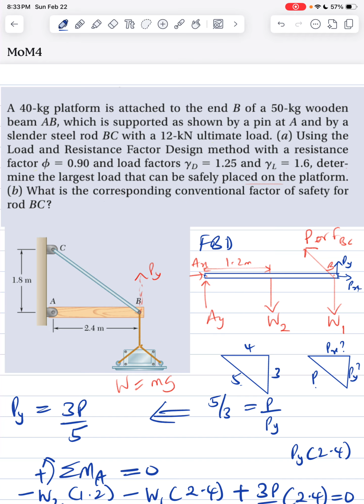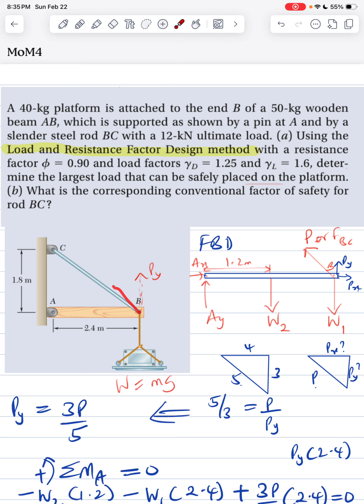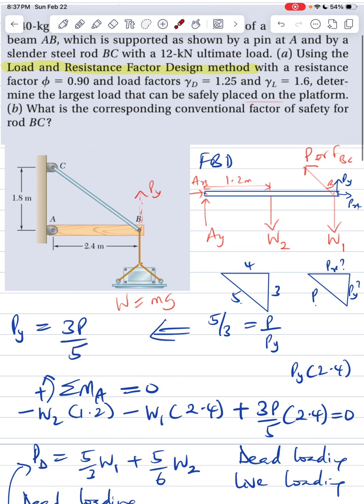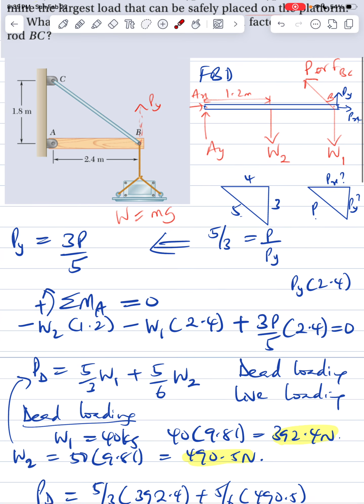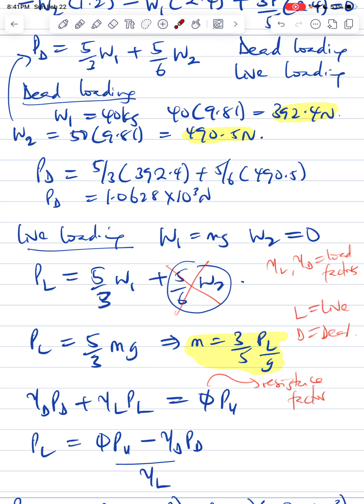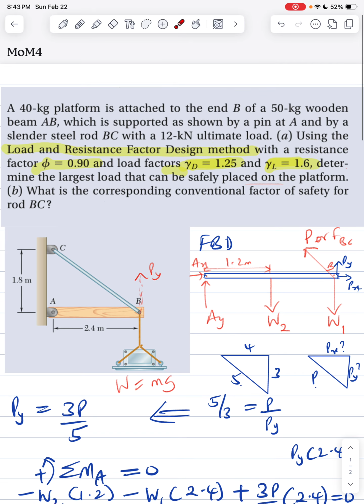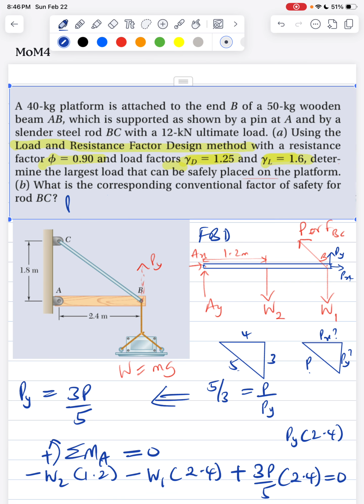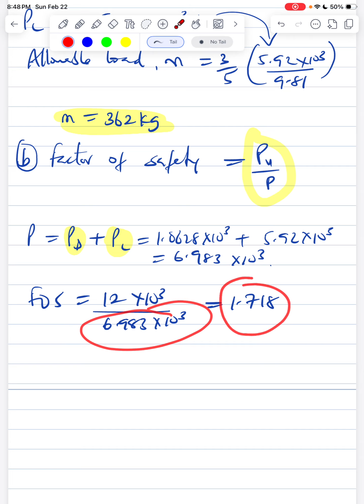Problem Solving (Concept of Stress Problem 1.57, MoM Beer eat Al., 7th edition)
This is problem 1.57 on stresses in a structure. It was taken from the Mechanics of Materials textbook, 7th edition, authored by Beer and Johnston. (Snippet of the question: A 40-kg platform is attached to the end B of a 50-kg wooden beam AB, which is supported as shown by a pin at A and by a slender steel rod BC with a 12-kN ultimate load)